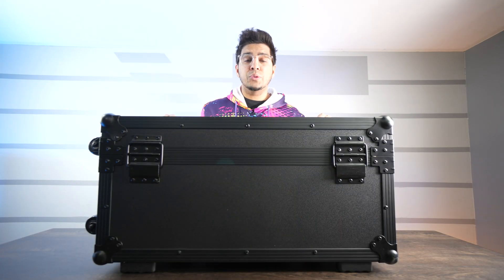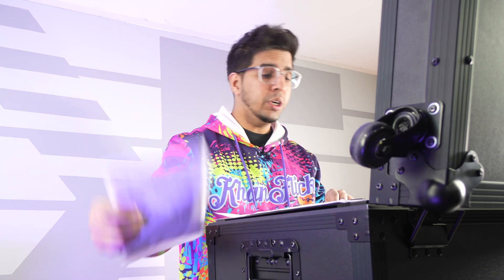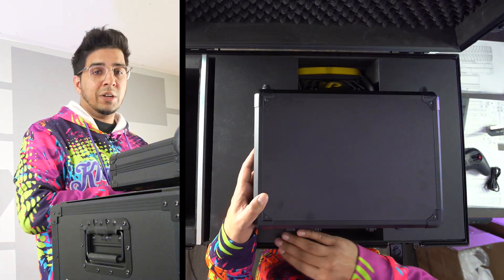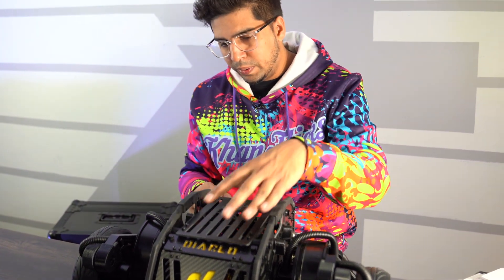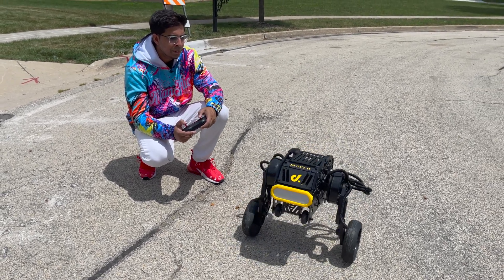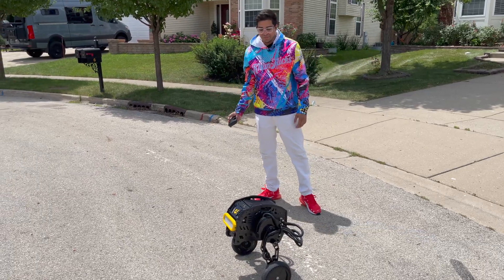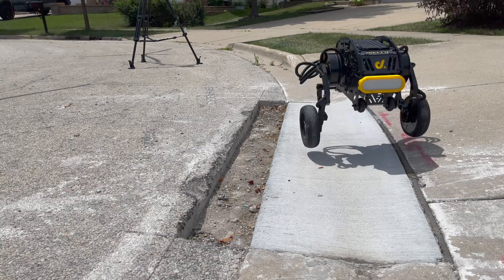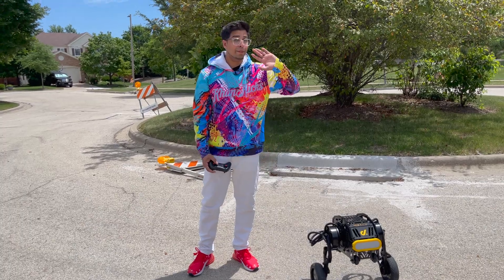UNBOXING & LETS PLAY! - Diablo Robot - World‘s First Direct-Drive Self-Balancing Wheeled-Leg Robot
This $4000 robot feels like it's STRAIGHT out of Wall-E! With its dynamic self balancing capability and its large size, it's truly a very unique robot!

For your very own, be sure to check it out here: (note its on sale right now):

- Diablo is a wheeled-leg robot designed by Direct Drive Tech.
- It uses direct drive technology to eliminate the need for gears or belts, reducing friction and wear.
- The robot is capable of moving on various terrains and uneven surfaces.
- It has an advanced control system that enables it to perform complex tasks and interact with its environment.
- Diablo can be programmed to perform autonomous tasks using advanced sensors and machine learning algorithms.
- The robot is suitable for various industries, including healthcare, manufacturing, and logistics.

00:00 Intro
01:33 Unboxing
03:41 Closer Look
05:16 Lets Play - Use/Showcase
07:05 Offroad
07:28 Hop Scotch
07:52 Can it Jump?
08:13 Montage
09:07 Conclusion